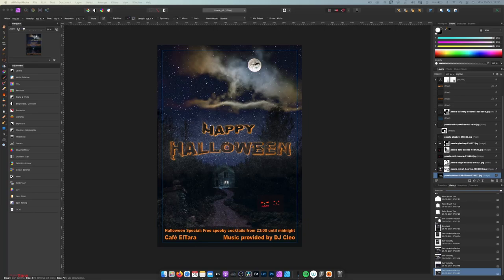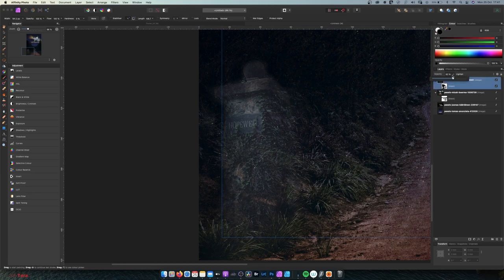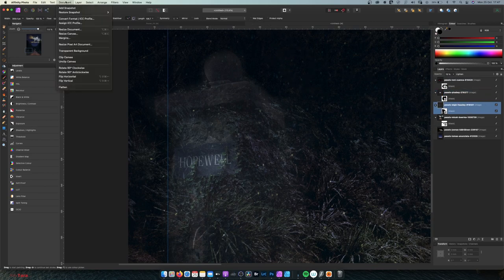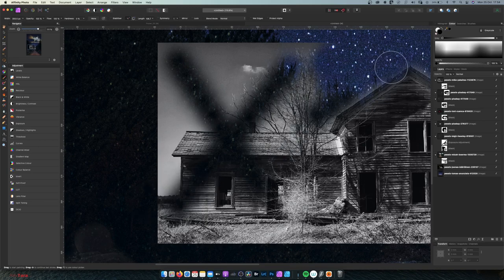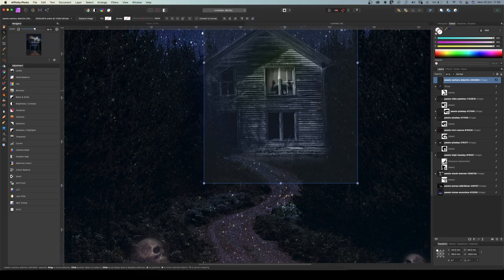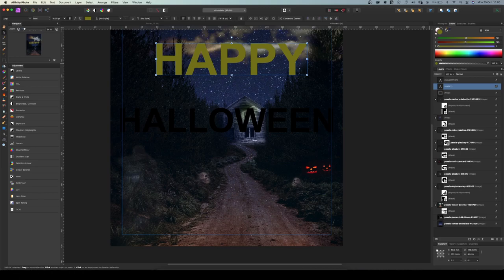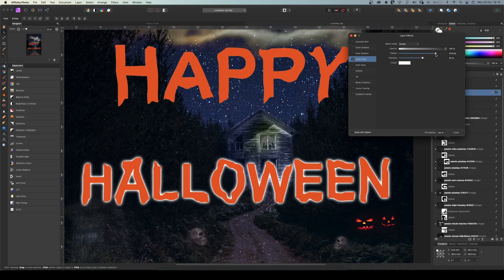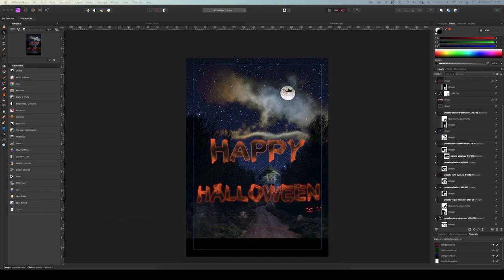Create a halloween poster in Affinity Photo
In this week's video, we will create a poster for Halloween. We will import a few images from Pexels and mash them together to create a spooky poster. All the images used in this tutorial

00:00 Intro
00:45 Set up the page size
01:14 Place the photos and mask them
15:32 Insert a colour layer
21:30 Insert the text
22:47 Customize the font
25:20 Add a glow to the text
31:15 Spooky voice outro - Show some love